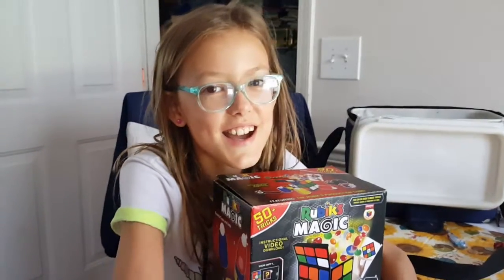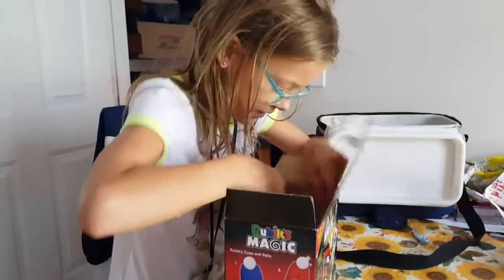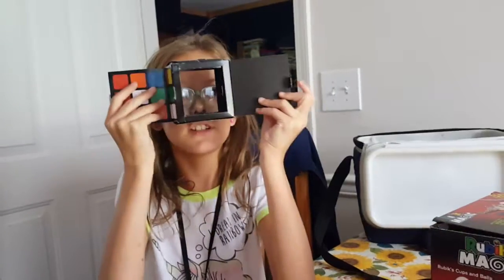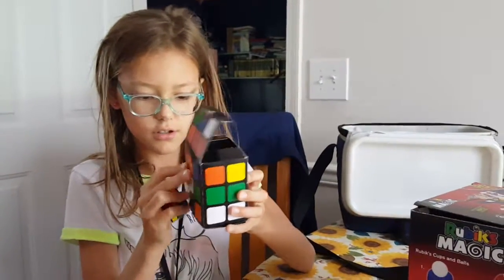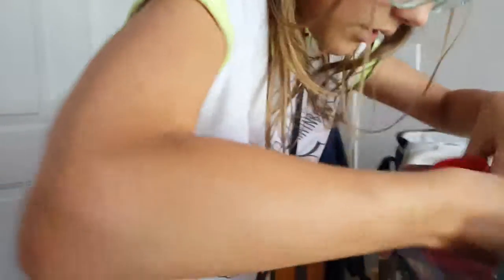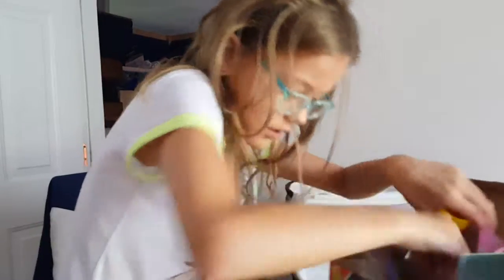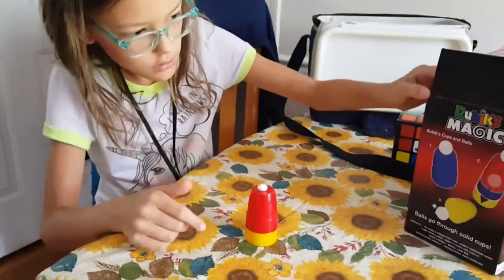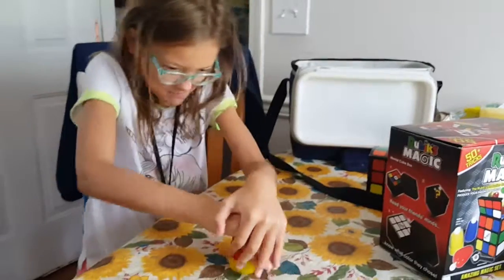10 year old does magic tricks...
Alyssa does magic.